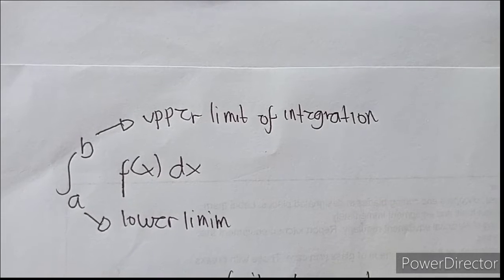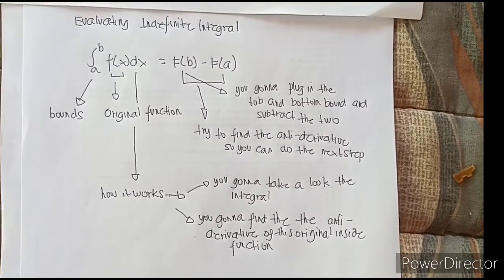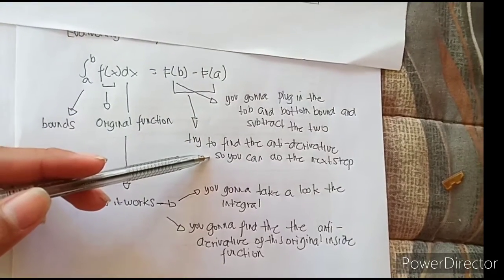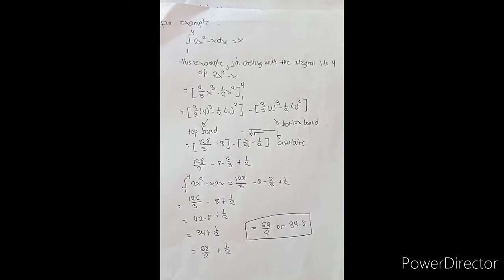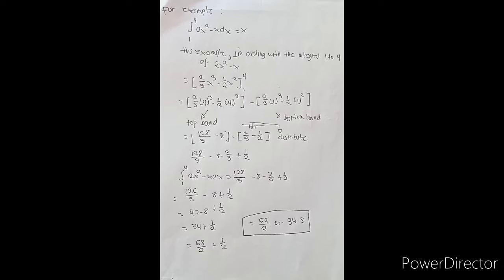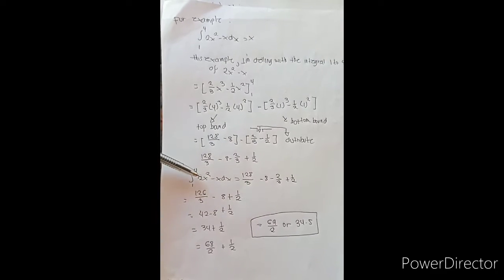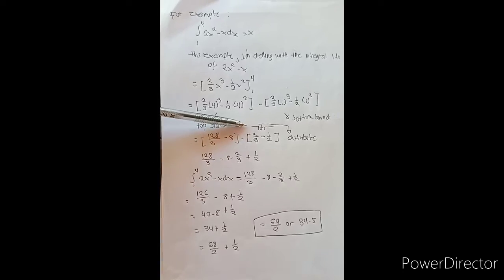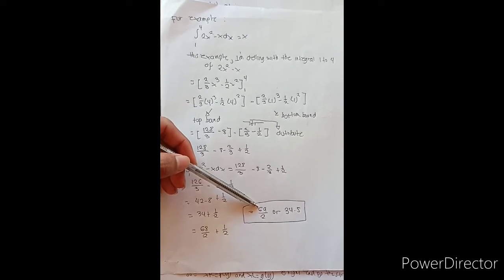Integral Calculus (Seatwork no.3)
Calculus Is Fun!